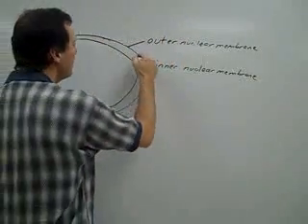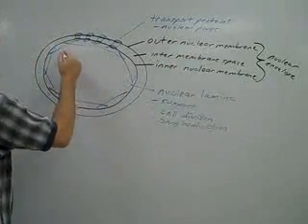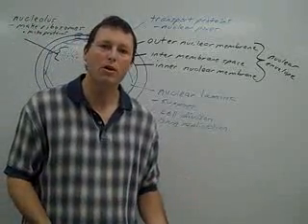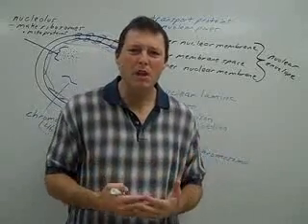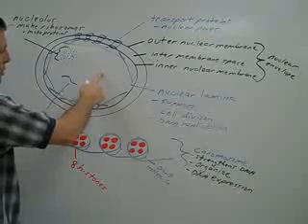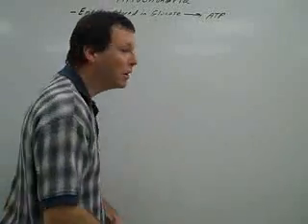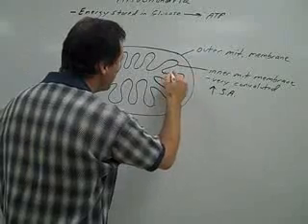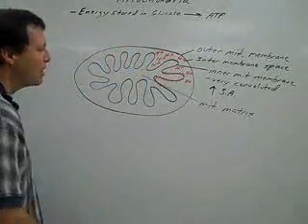Organelles (part 1).wmv